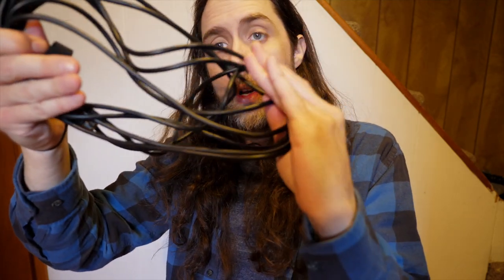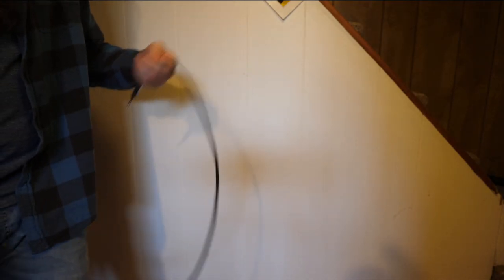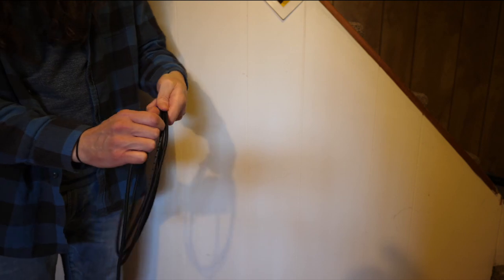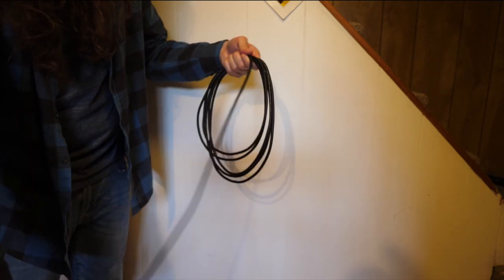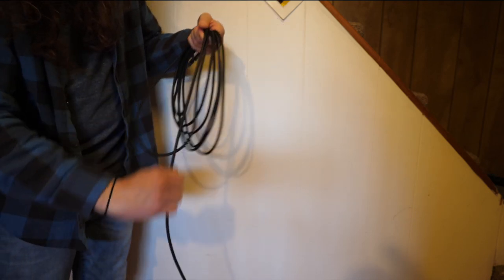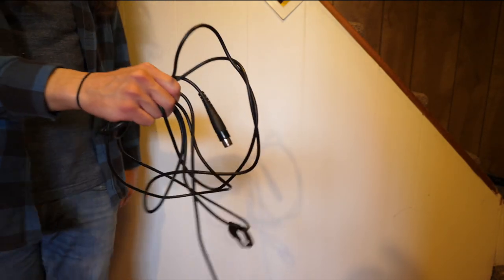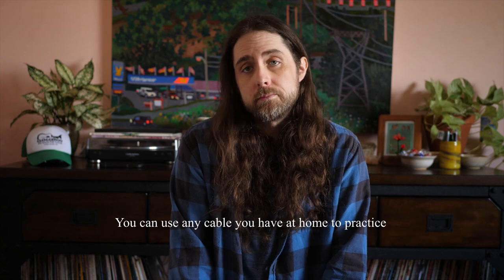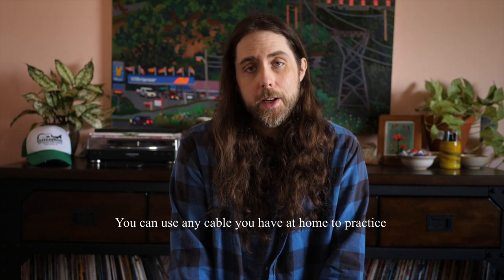Gear Tips with NB Film Co-op Technical Coordinator Matt Carr - E01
Intrepid NBFC tech-head Matt Carr goes over the basics for Film Co-op members to preserve his sanity. In this episode, Matt goes over how to properly wrap a cable.